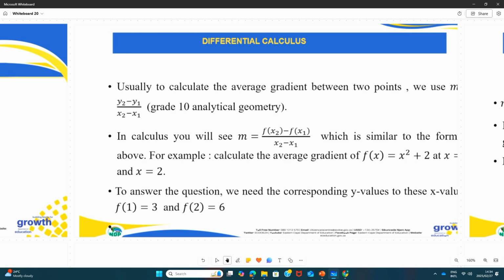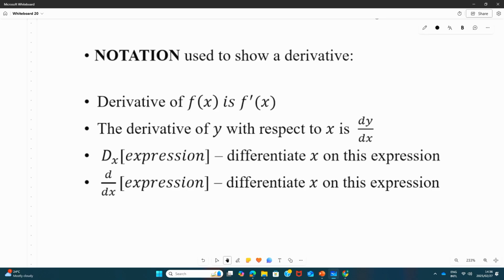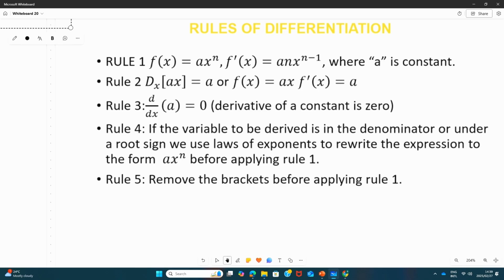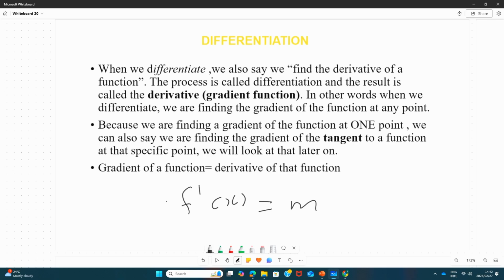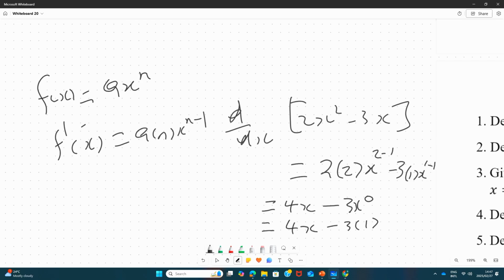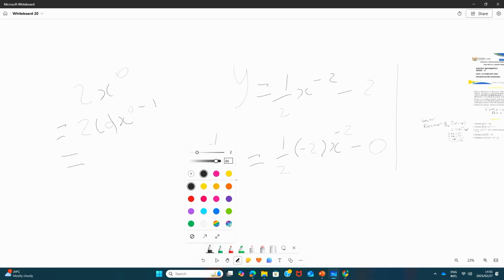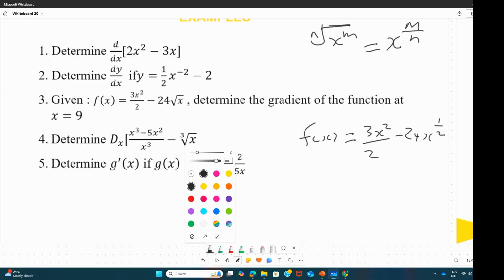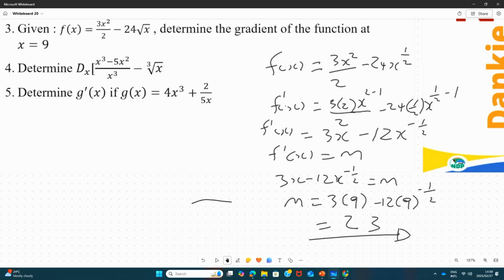Grade 12 Mathematics - Differential Calculus